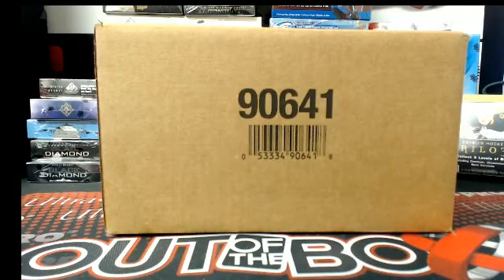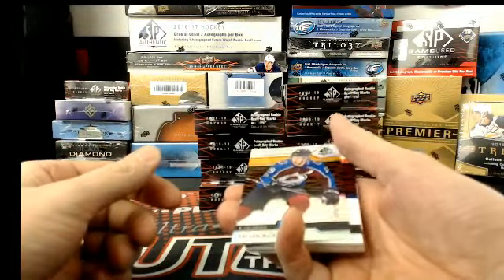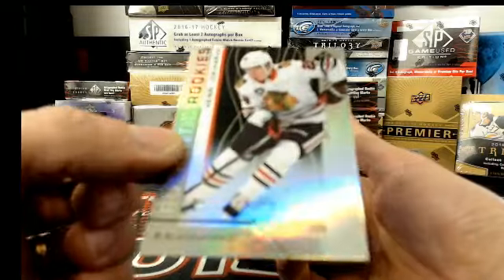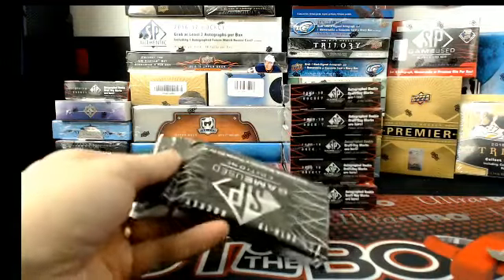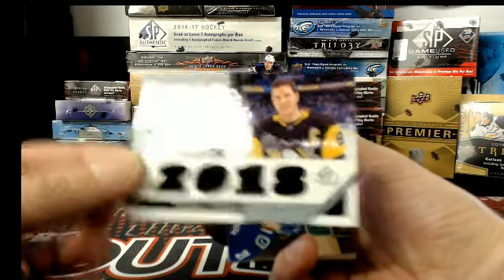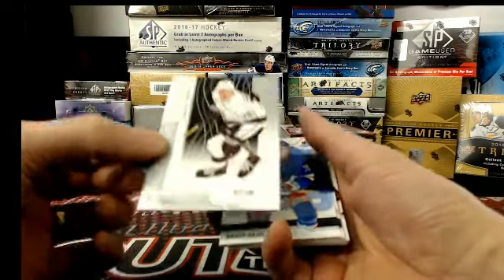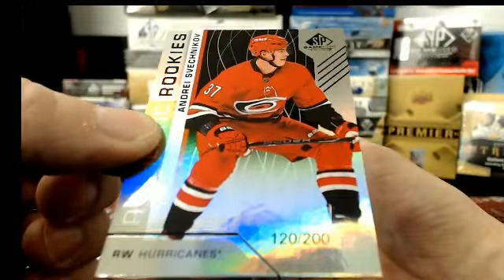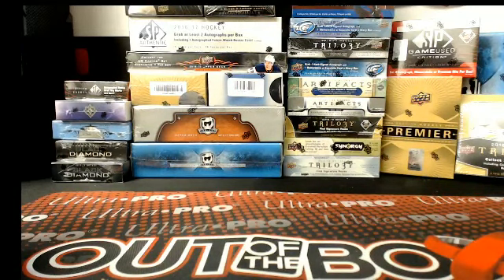Outoftheboxbreaks PERSONAL BOXES FOR JEBUS